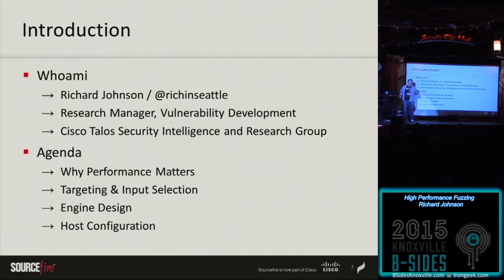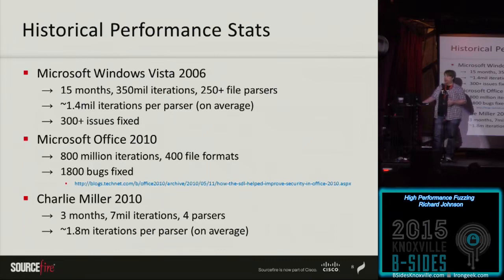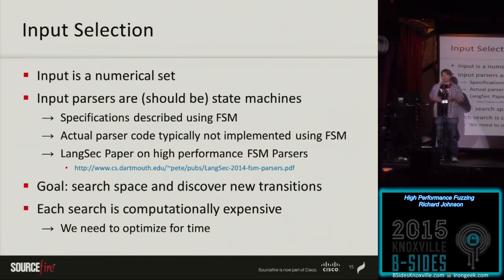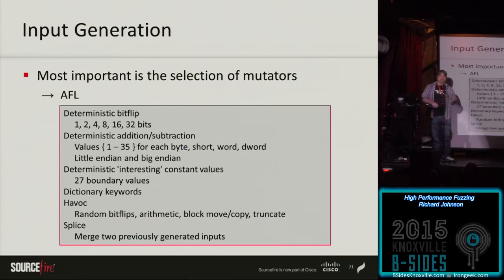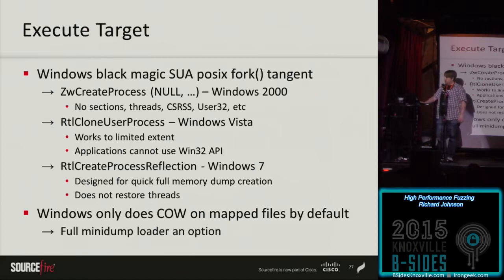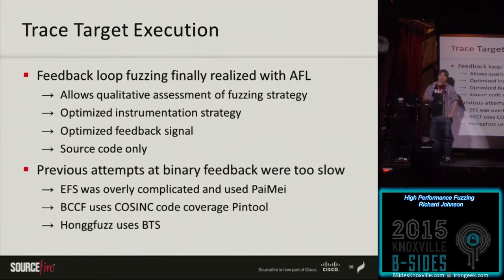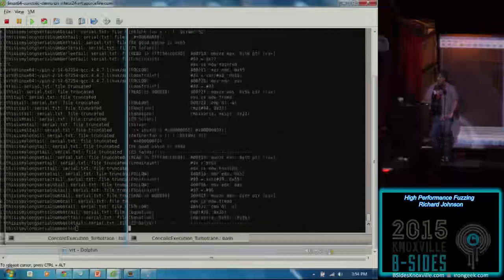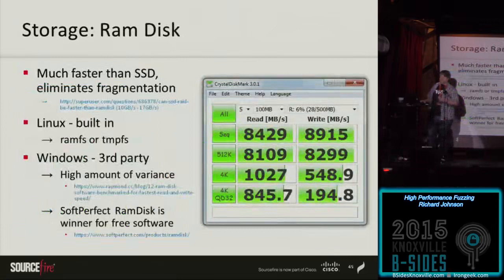BSides Knoxville 2015 Track 106 High Performance Fuzzing Richard Johnson